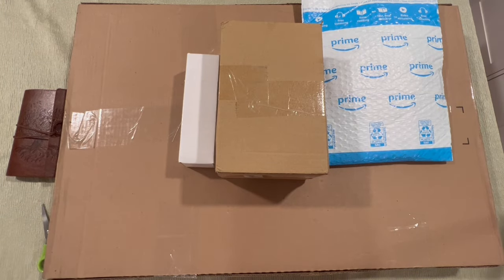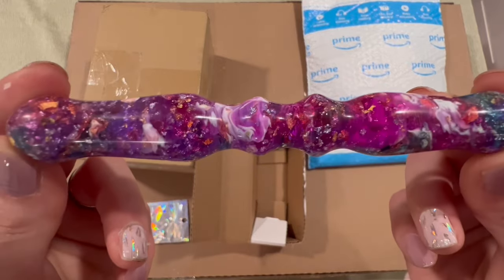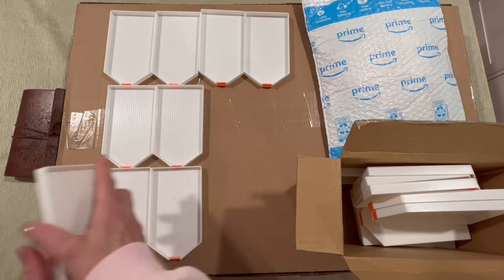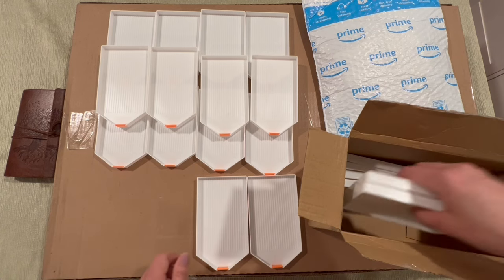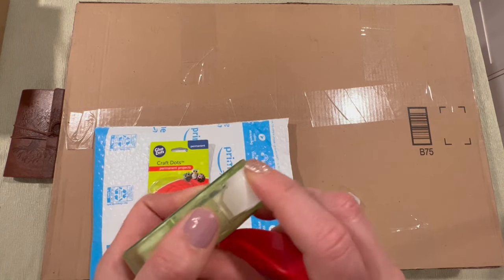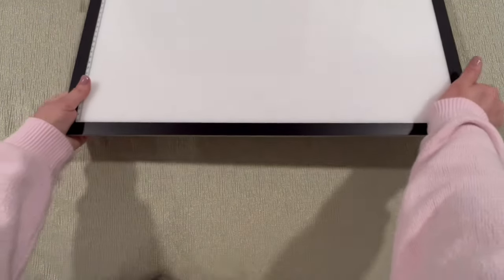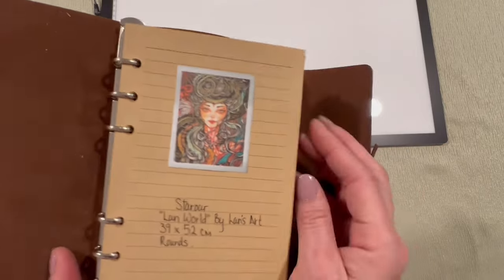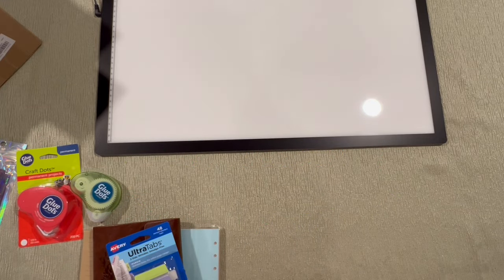Diamond Painting Amazon Haul - A Leopard Leatherworks Pen! How I plan to categorize my stash!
I love to bring Diamond Painting Content to as many as I can! Likes, Comments and Shares are much appreciated as well!

20 Trays🛍️

Glue dots🛍️

A2 Light pad🛍️

A6 Book🛍️

A6 paper refills🛍️

use link below Mermaid’s Enchantment

This code can be used one time per person.

Link to website below for everyone! 😁

Kimba’s Krafts Family and Friends